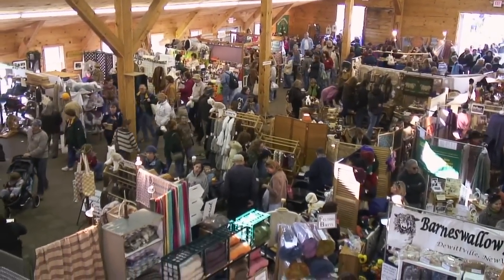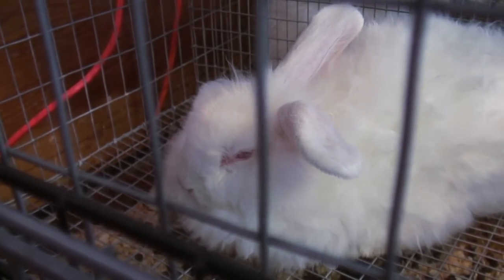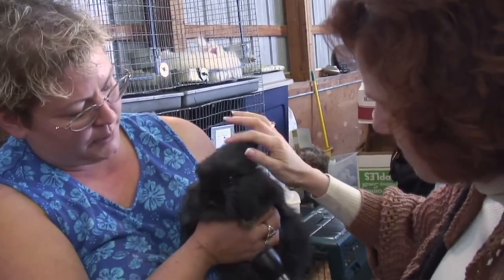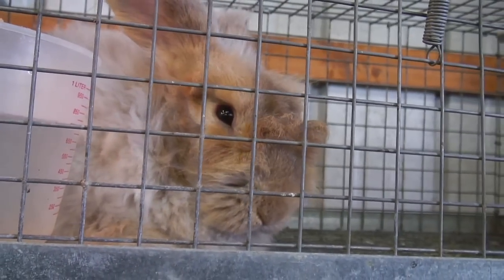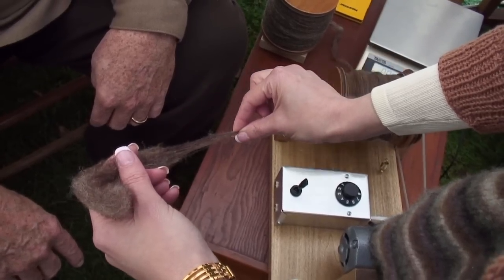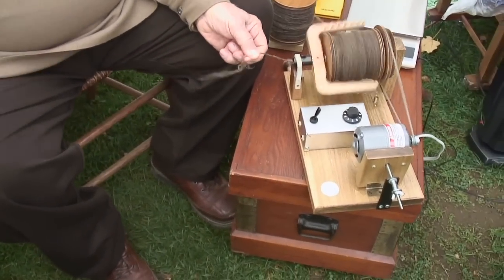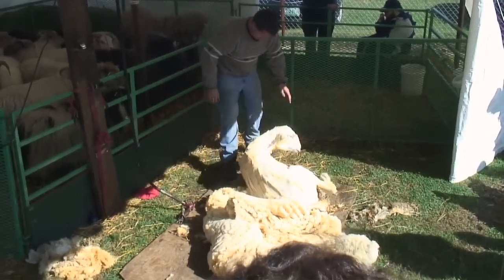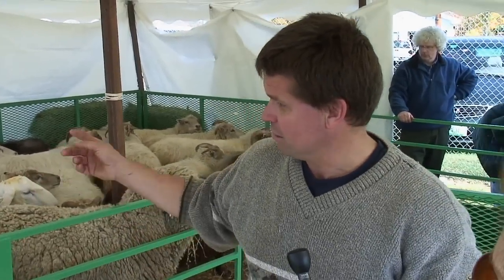Angora Rabbits, Spinning Buffalo Fiber - NYS Sheep and Wool Festival 2006 part 1 - lk2g-005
See what was going on at one of the largest fiber events in the country, the New York State Sheep and Wool Festival in Rhinebeck, NY! Over 34,000 people at the Dutchess County Fairgrounds on Saturday alone. There were Spinners, Knitters, Crocheters and other crafters. Llamas, alpaca, goats, rabbits and other creatures. Wine tasting, cheese tasting, fried pickles(?) and other foods. Yarns of all colors and fibers and the Hudson Valley fall foliage to compete with.

There was so much going on that we're going to have to split this into two episodes!

In this episode we met with Terry Kunst an owner of angora rabbits, Richard De Moss of Catalynje Buffalo Fiber who spins Buffalo fiber, and Donald Kading a sheep sheerer.

What am I wearing:
* Shrug made with Rowan Wool Cotton of my own design completed fall 1996. (really just a feather and fan rectangle with cuffs)
* Booga bag by Julie (mine was modified to be wider) made with Noro Big Kureyon and Reynold's Lopi

Podsafe Music:
* Witch Hunt by the Ron Helman Jazz Ensemble

for complete show notes with links!